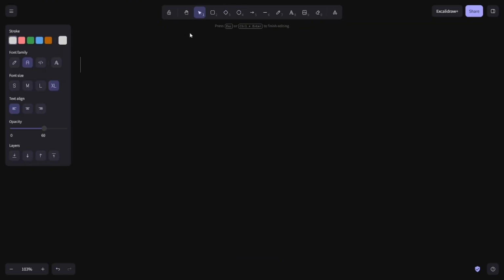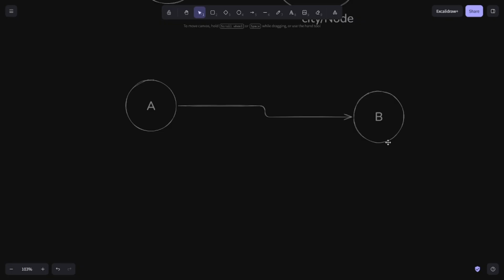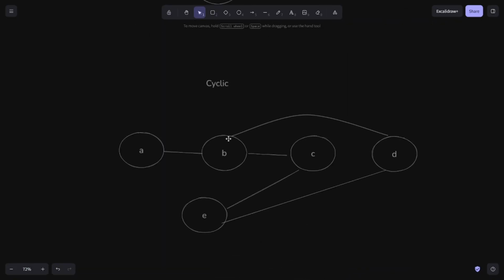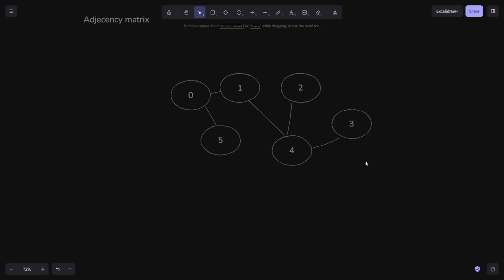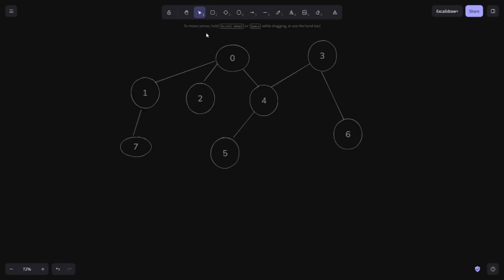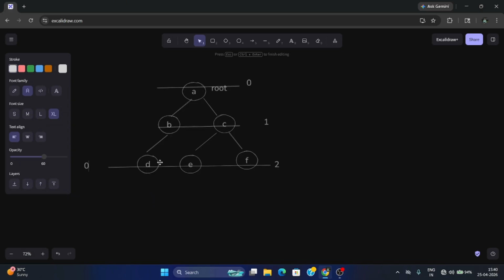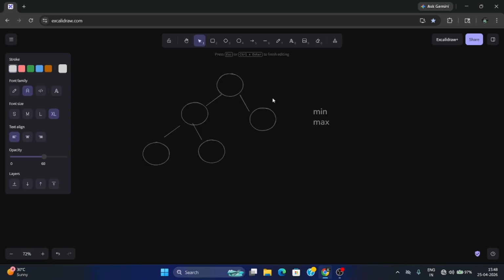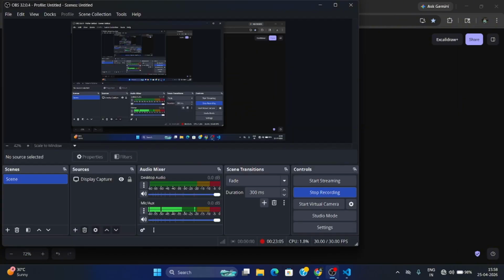Graph baisc theory and practical Node creating